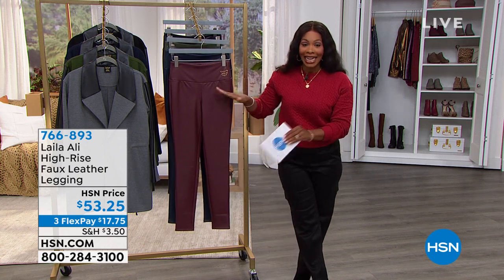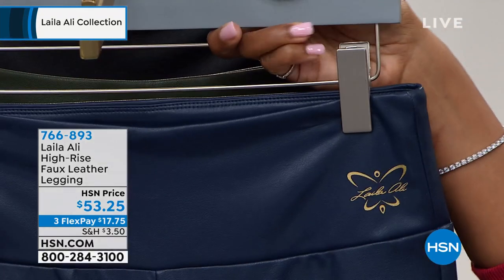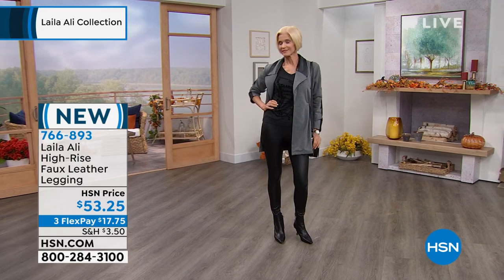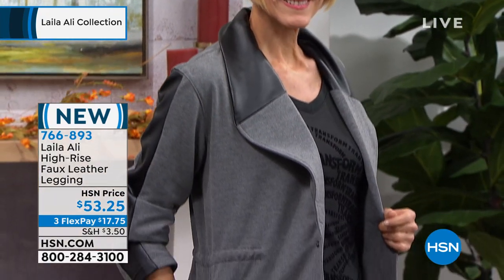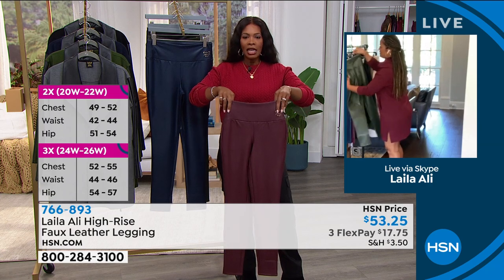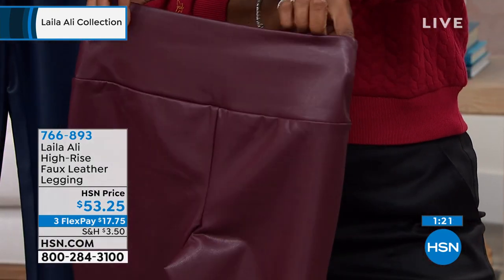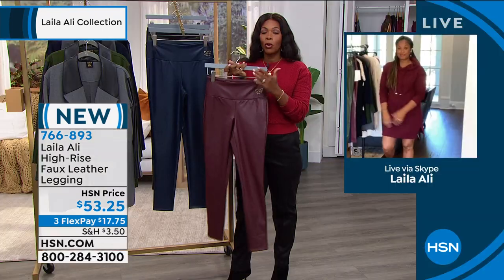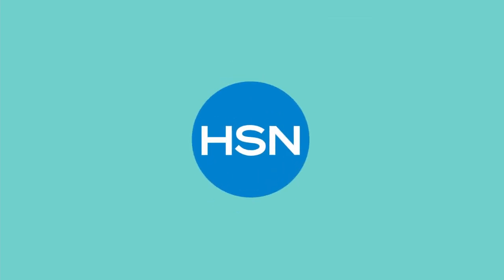Laila Ali HighRise Faux Leather Legging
From vintage tees to chunky sweaters and stilettos to boots, you can pair almost anything with these faux leather leggings for a fresh, edgy update.